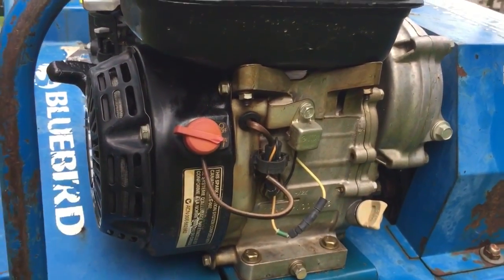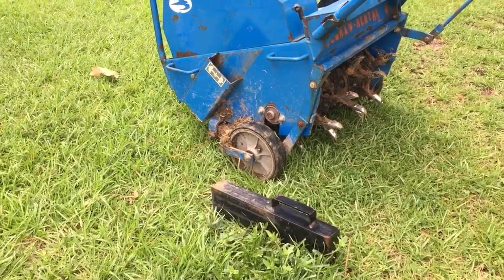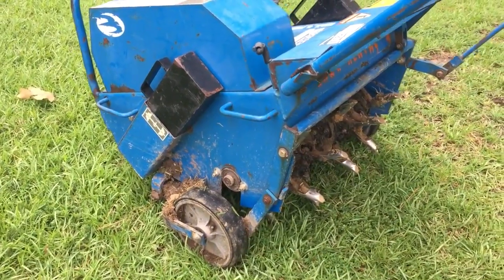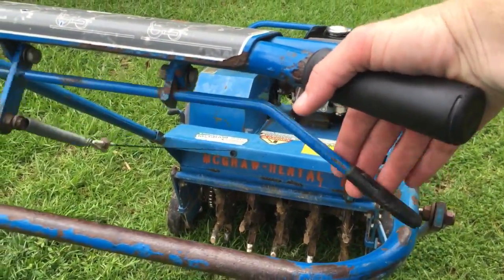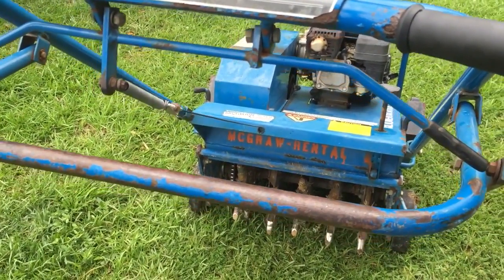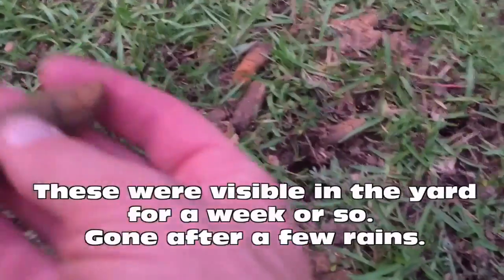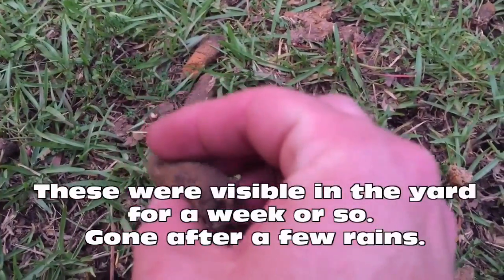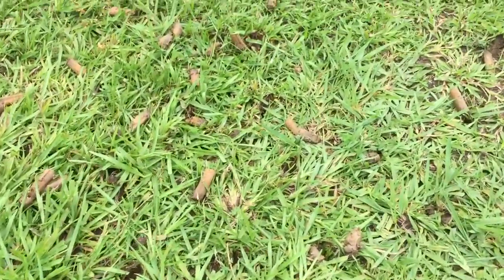Bluebird 530 Lawn Aerator demonstration and information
Basic overview and description of the Bluebird Lawn Aerator. This is the Bluebird 530, it is very similar to the larger Bluebird 742 Lawn aerator.

Aerating your lawn can help alleviate compacted soil. Loosening the soil will help with water and nutrients reaching the roots of your grass.

Link to item on Amazon